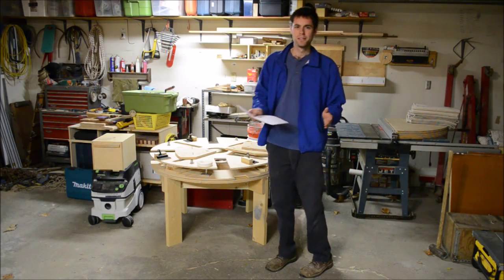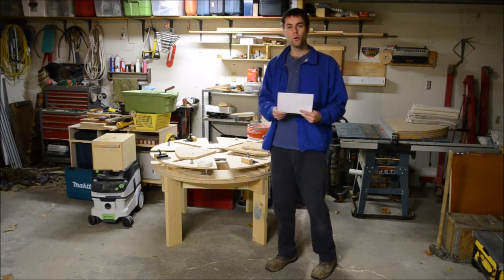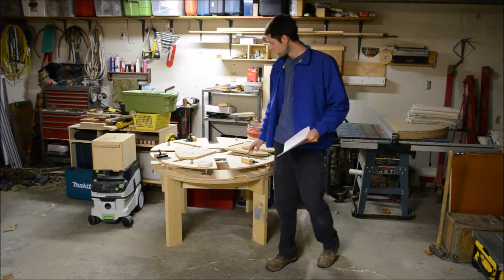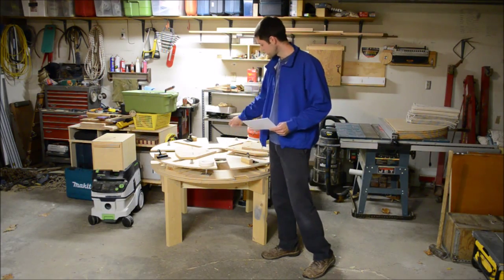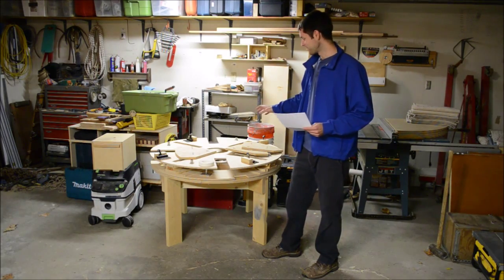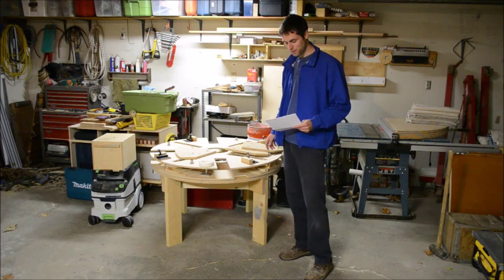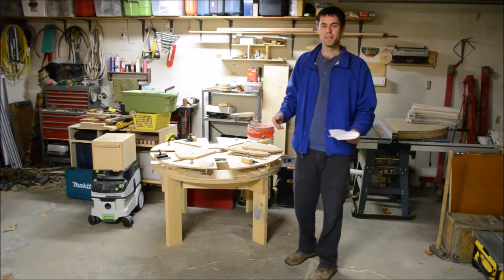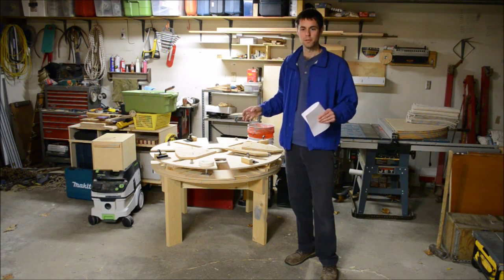Table & More: Back in Action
Announcements about . . . the future!